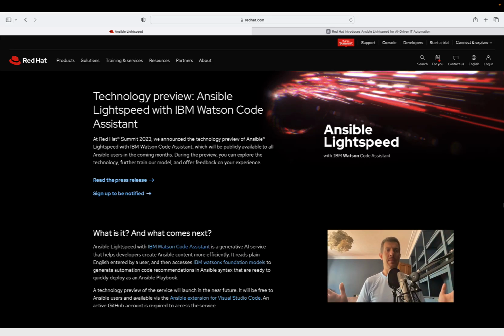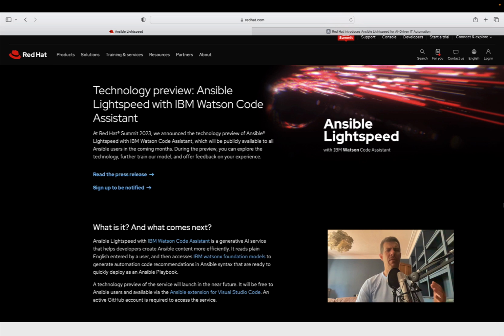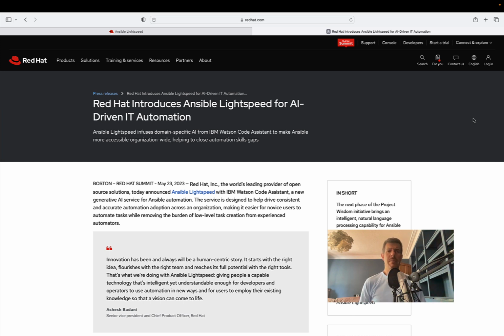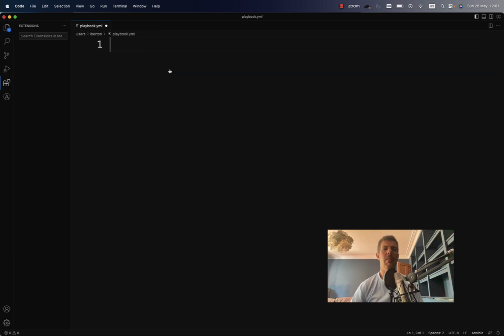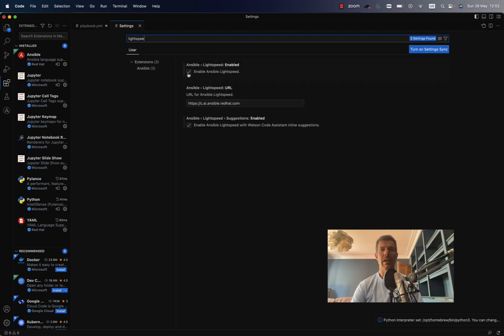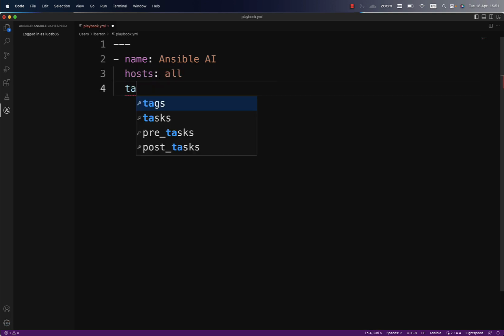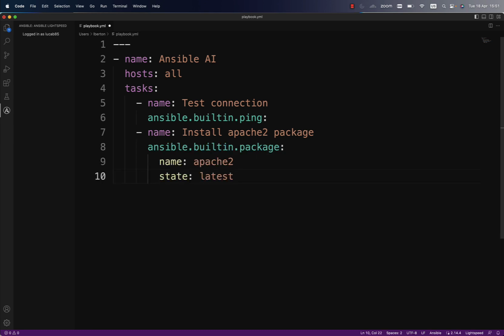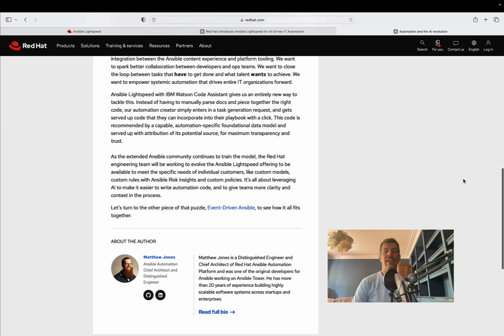Ansible Lightspeed with IBM Watson Code Assistant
Supercharge Your Ansible Workflow: Unleash AI-Powered Automation with Ansible Lightspeed and IBM Watson Code Assistant!

200+ Automation Examples For Linux and Windows System Administrators and DevOps

200+ Automation Examples For Linux and Windows System Administrators and DevOps